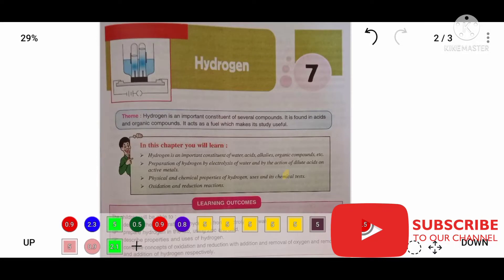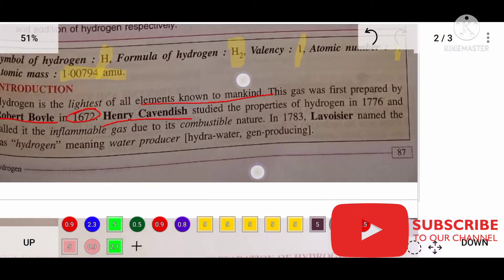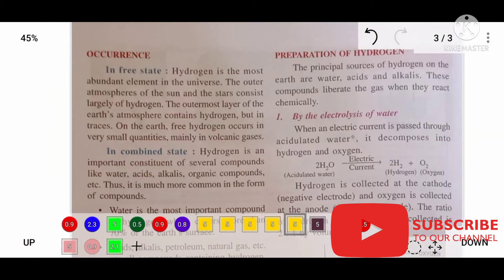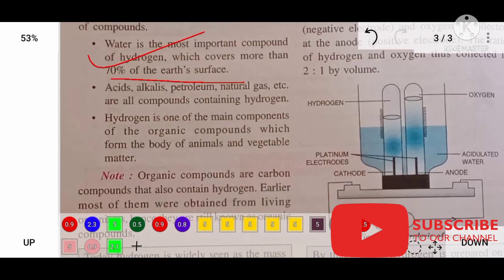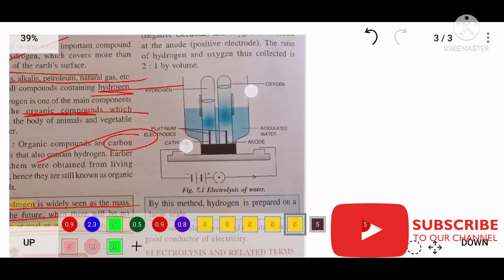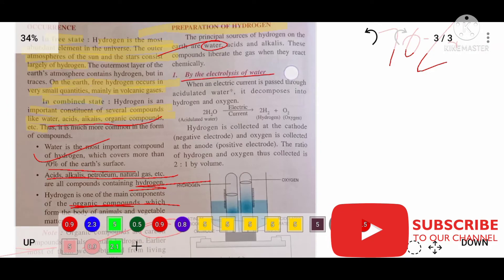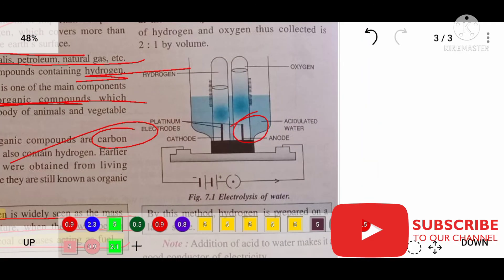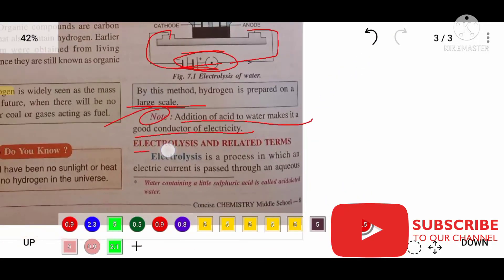Hydrogen class 8 Chemistry | ICSE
Hydrogen class 8 Chemistry
HYDROGEN CLASS 8 ICSE CHEMISTRY CHAPTER NUMBER 7 HYDROGEN SELINA CONSISE CHEMISTRY BOOK OF HYDROGEN TOPIC
HYDROGEN CLASS 8 ICSE CHEMISTRY SELINA CONSISE CHEMISTRY BOOK
HYDROGEN CLASS 8 CHEMISTRY / HYDROGEN CHAPTER NUMBER 7 SELINA CONSISE CHEMISTRY SELINA HYDROGEN
CLASS 8 ICSE CHEMISTRY CLASS 8 ICSE CHEMISTRY CLASS 8 ICSE CHEMISTRY CLASS 8 CHEMISTRY CLASS 8 ICSE CHEMISTRY CLASS 8 ICSE CHEMISTRY CLASS 8 ICSE CHEMISTRY CLASS 8 ICSE CHEMISTRY CLASS 8 ICSE CHEMISTRY
Hydrogen class 8 Hydrogen class 8 Hydrogen class 8 Hydrogen class 8 Hydrogen class 8 Hydrogen class 8 Hydrogen class 8 Hydrogen class 8 Hydrogen class 8 Hydrogen class 8
Hydrogen class 8 Hydrogen class 8 Hydrogen class 8 Hydrogen class 8 Hydrogen class 8 Hydrogen class 8 Hydrogen class 8 Hydrogen class 8 Hydrogen class 8 Hydrogen class
class 8 ICSE class 8 ICSE class 8 ICSE class 8 ICSE class 8 ICSE class 8 ICSE class 8 ICSE class 8 ICSE class 8 ICSE class 8 ICSE class 8 ICSE class 8 ICSE
chemistry Book chemistry Book chemistry Book chemistry Book chemistry Book chemistry Book chemistry Book chemistry Book chemistry Book chemistry Book chemistry Book chemistry Book chemistry Book chemistry Book